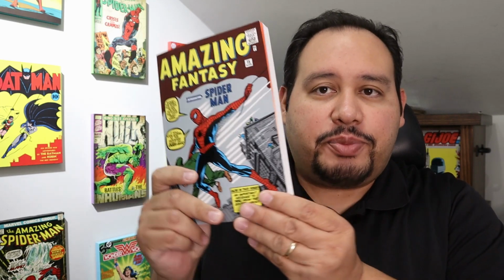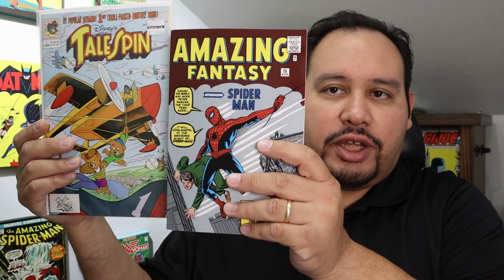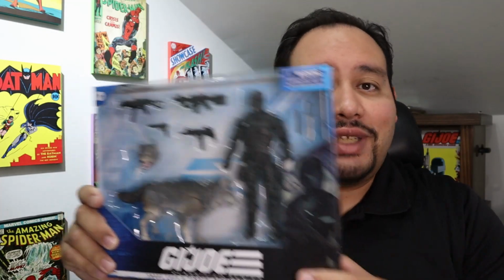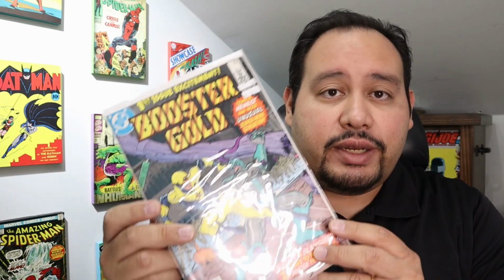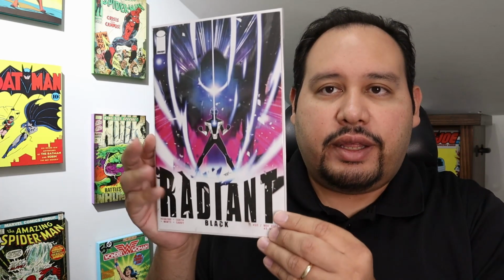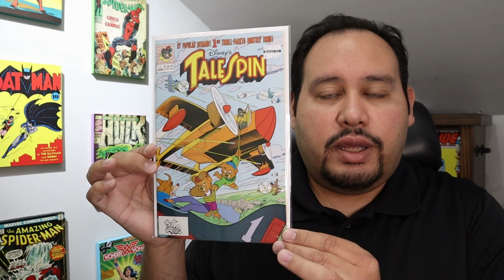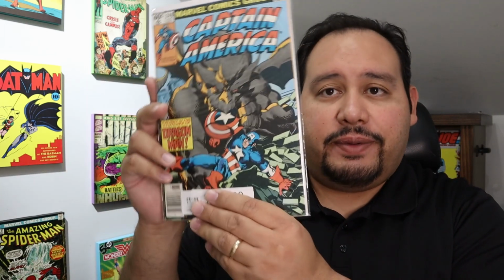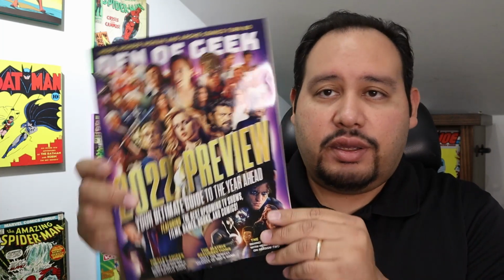Christmas Gifts, LCS Pickups & More | Monday Hauls | Episode 31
Picked up a new Snake Eyes action figure, a Spider-Man collected edition, Booster Gold #1 and some other cool stuff!